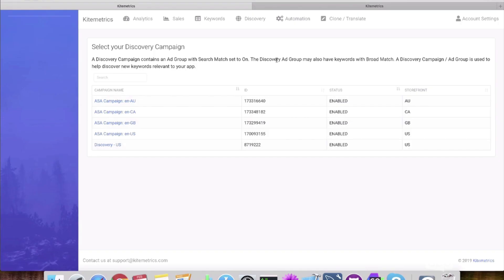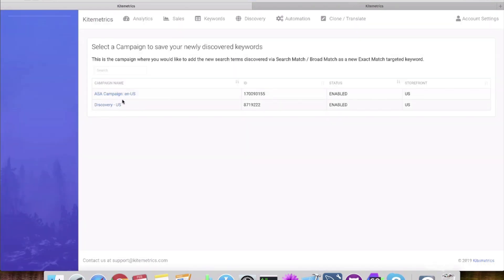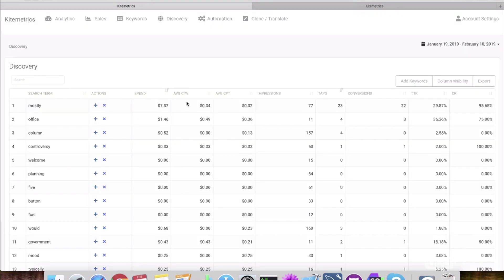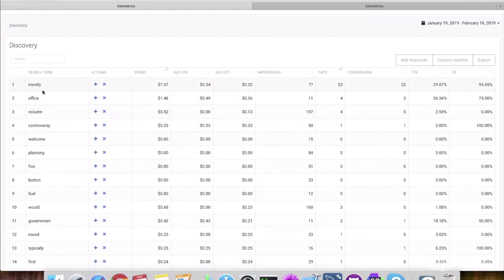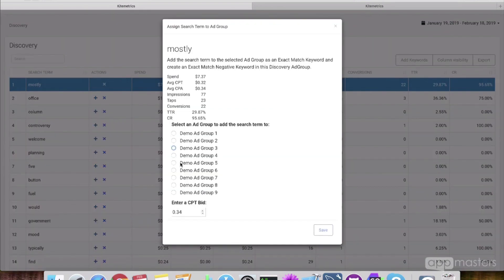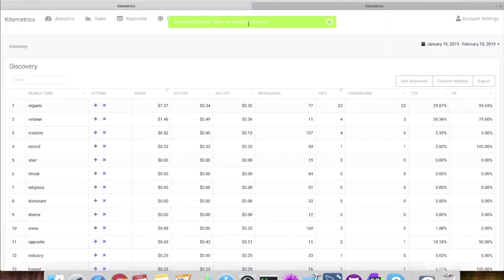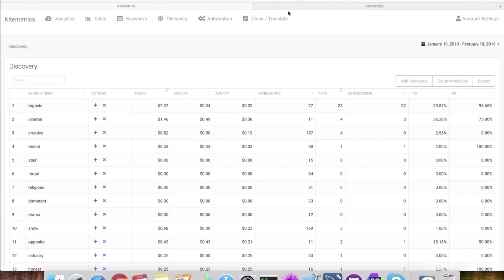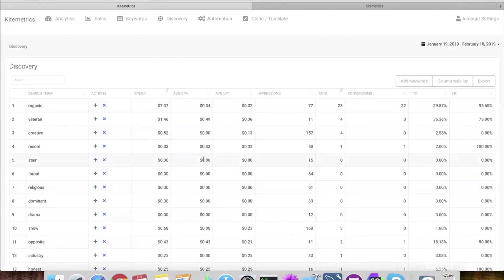Apple Search Ads: How to Discover New Keywords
Want to know how to scale your Apple Search Ads?

You will learn how to set up a campaign that allows Apple to discover new keywords and how to scale your Apple Search Ads.